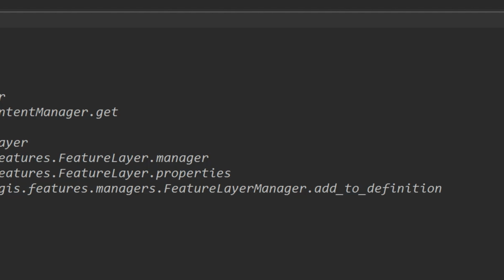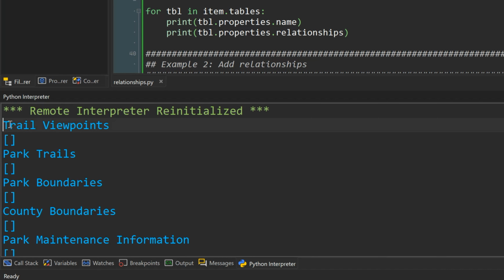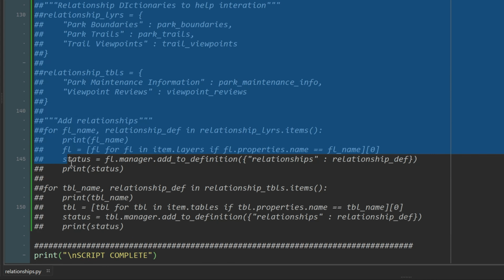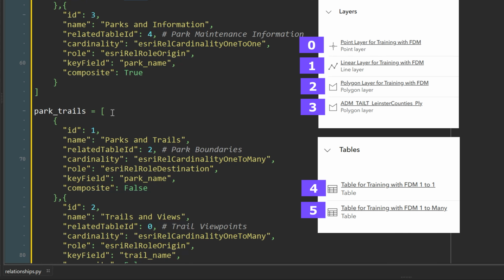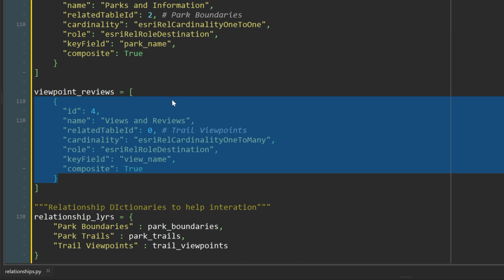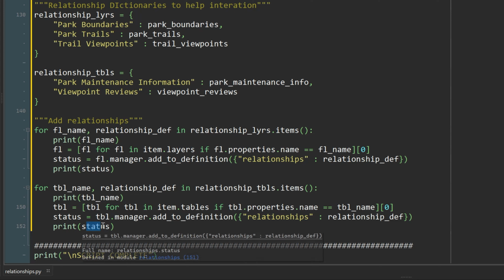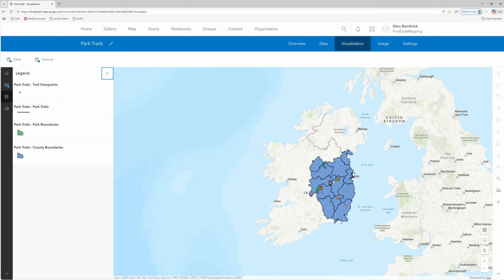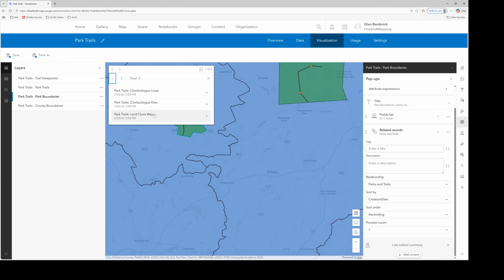Adding Relationships within an ArcGIS Online Feature Service with the ArcGIS API for Python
Learn how to *add relationships in ArcGIS Online feature services using the ArcGIS API for Python.* In this tutorial, you’ll define one-to-one and one-to-many relationships between feature layers and tables by updating layer JSON definitions programmatically.

In the *12_Relationships* folder there is a Python script named *12_Jump-in.py* if you are revisiting or jumping-in at this point in the course. You can run this script before proceeding with this video.

▪️ Create relationships between layers and tables in ArcGIS Online
▪️ Use the FeatureLayerManager to update definitions
▪️ Configure origin and destination roles correctly
▪️ Automate advanced data modeling with Python

Perfect for GIS developers, ArcGIS Online power users, and Python for GIS learners who want to build smarter data relationships and unlock related records in web maps.

00:00 Introduction
00:50 Printing current relationships
03:00 Defining relationships
05:56 Adding relationships
08:36 Verifying in ArcGIS Onliine